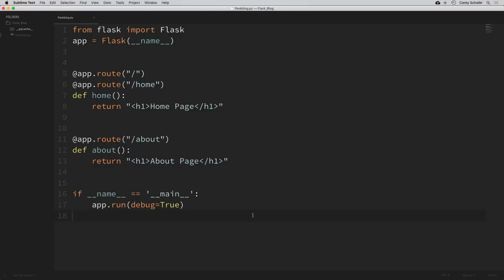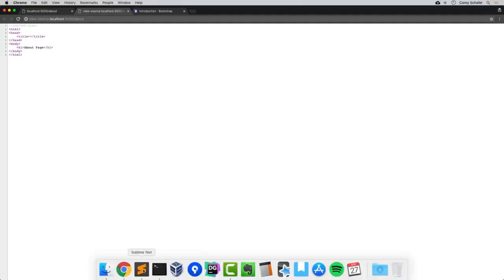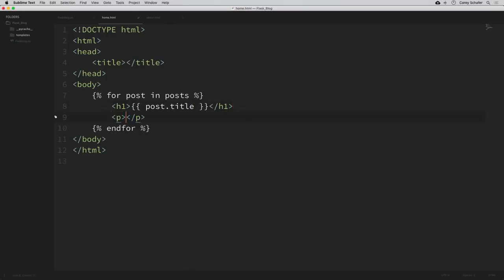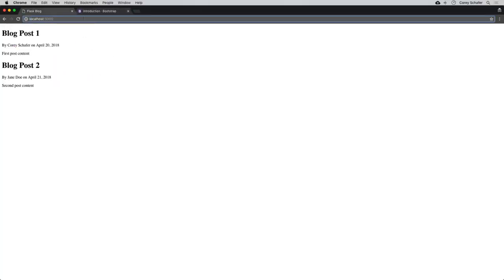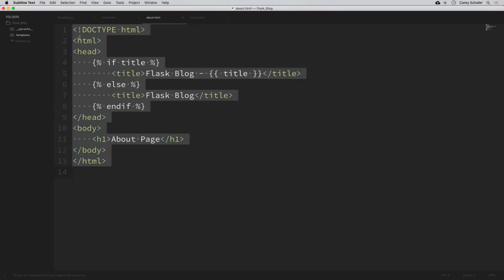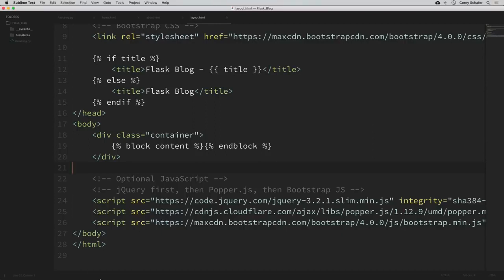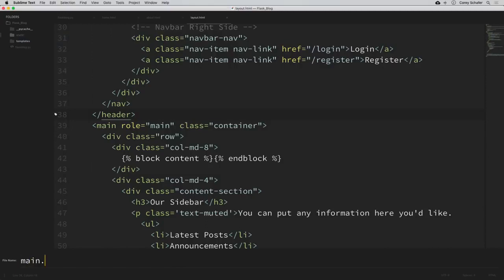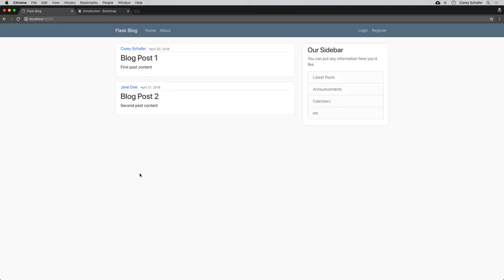Python Flask Tutorial: Full-Featured Web App Part 2 - Templates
Original video source:
Tumblr this Python Flask Tutorial, we will be learning how to use templates. Templates allow us to reuse sections of code over multiple routes and are great for serving up dynamic HTML pages. Let's get started...

✅ Equipment I Use and Books I Recommend: